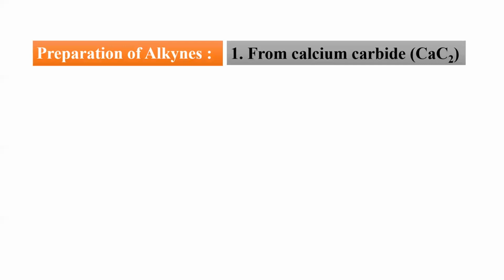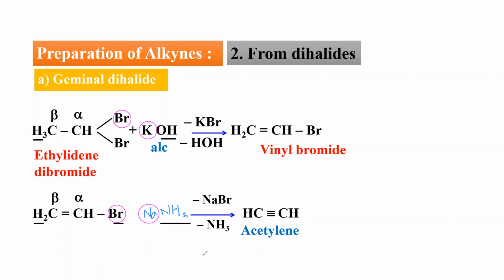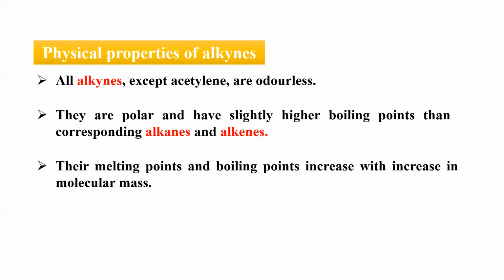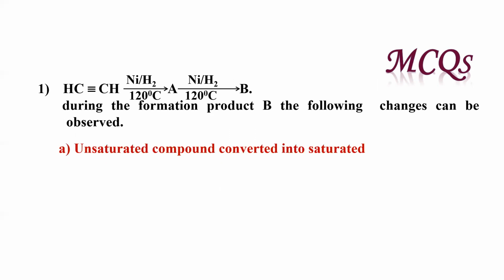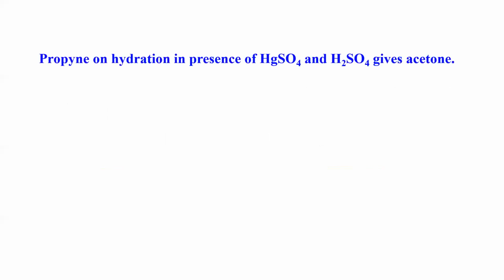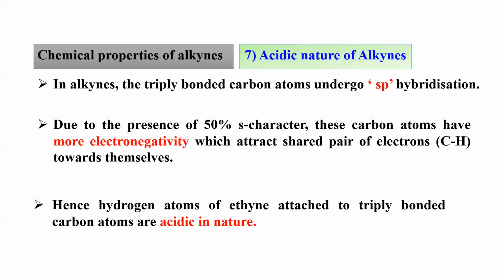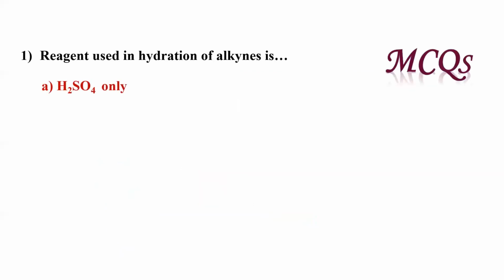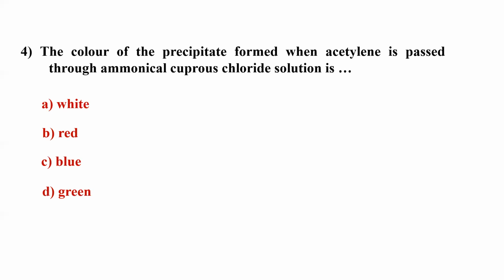Alkynes - Preparation and Properties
In this class we understand the various methods of preparation, physical and chemical properties and uses of alkynes.